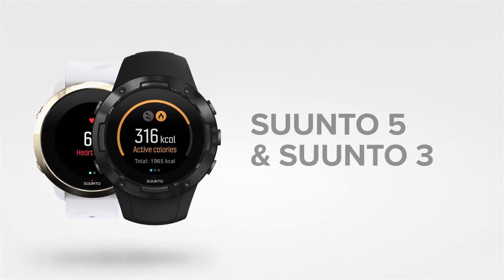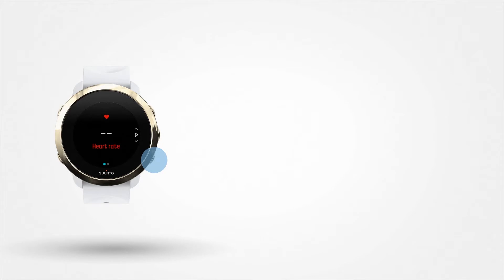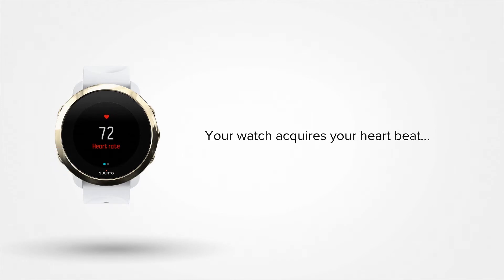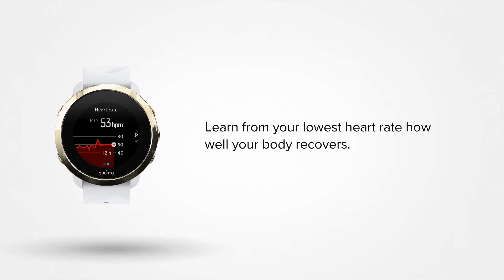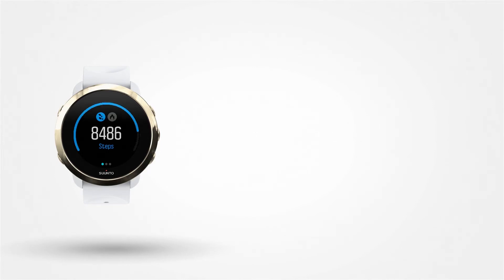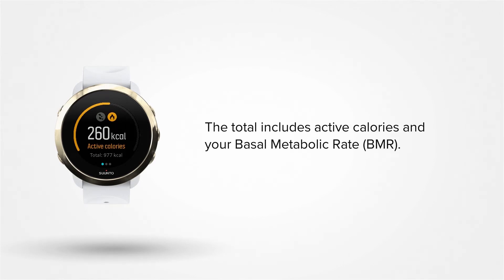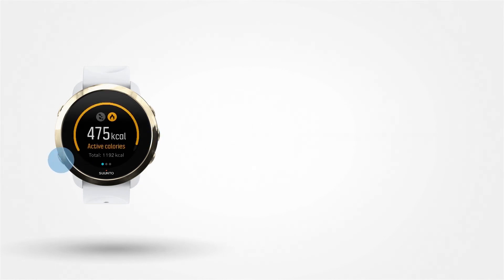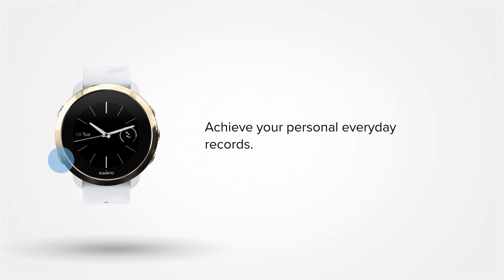Suunto 3 & 5 - How to check your activity and daily heart rate stats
Learn how to activate and check your activity and daily heart rate stats on your Suunto 3 and Suunto 5.

Find more support